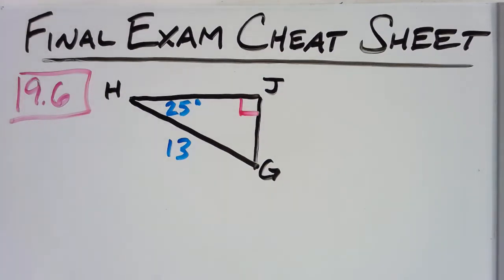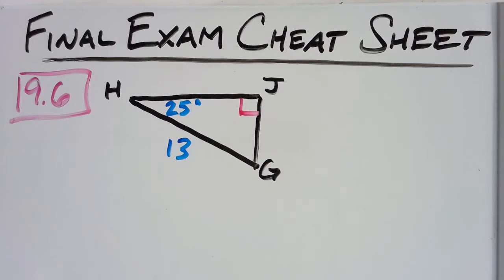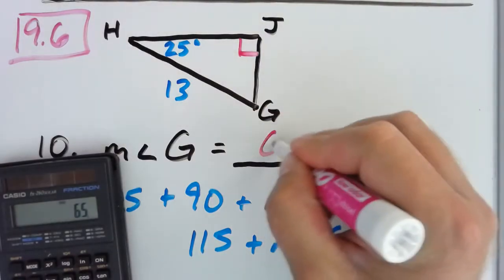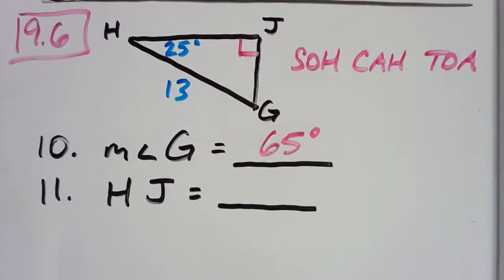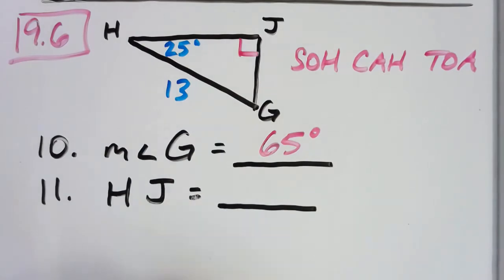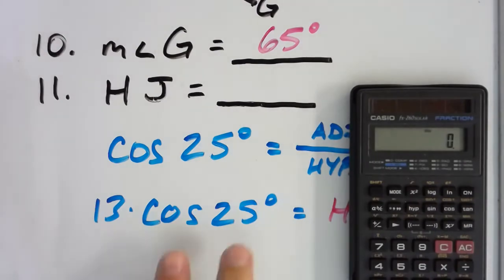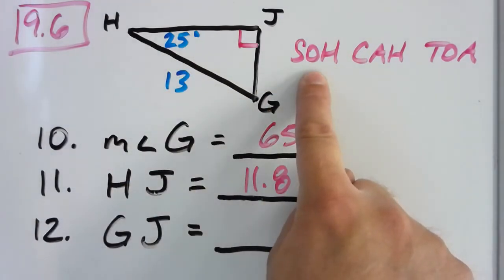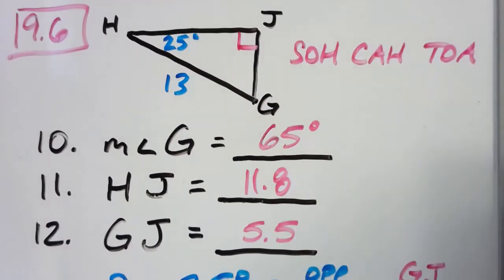Math 2: Final Exam Prep - Ch. 1-11 (Part 6 of 9)